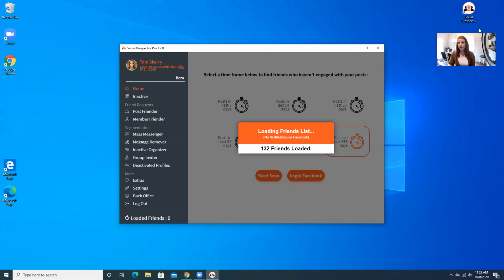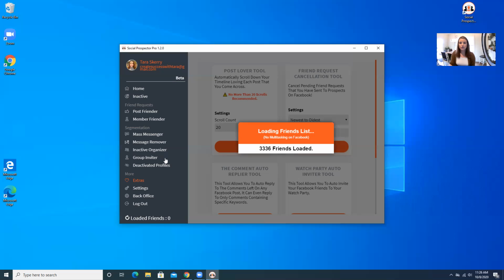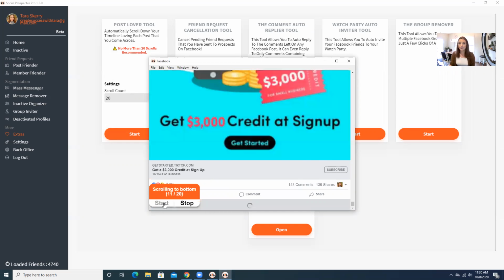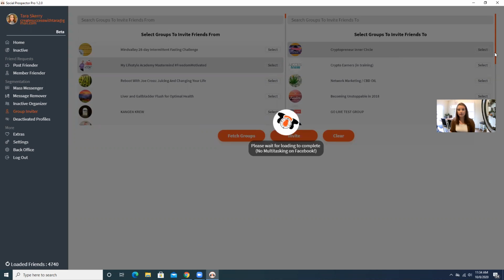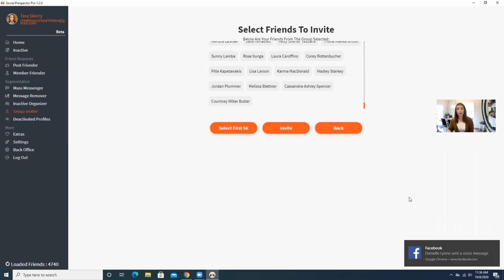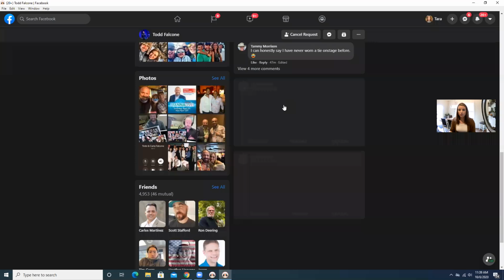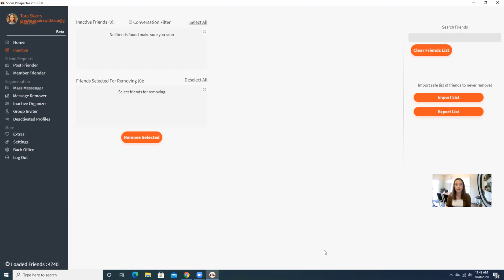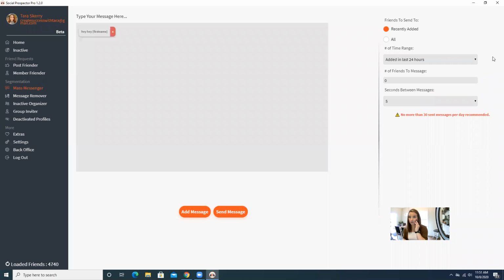Social Prospector Pro Overview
This Automated tool allows you to free up so many of the mundane tasks of running a social media account on fb for marketing (and SAVES YOU TIME!!!) ITS A GAME CHANGER!!